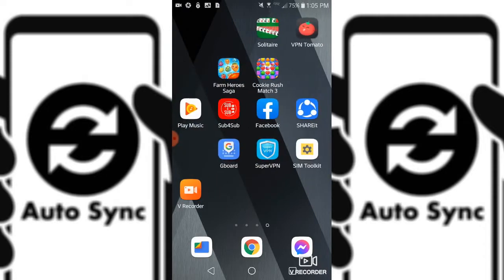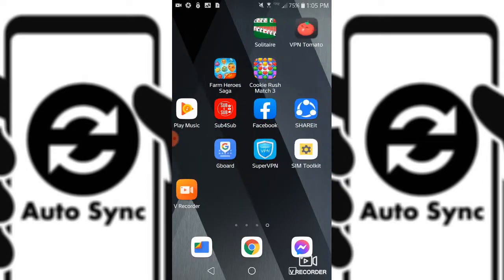What Is Auto Sync | How To Turn Off Auto Sync Permanently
"Socials"

Blooger Yes If you Turn Off the Auto Synchronization It will Make your Device Fast A lot and you can Run And Play the Device Smoothly. And Today I shown you how you will Turn off that auto synchronization permanently.

Be Happy
Bee Healthy